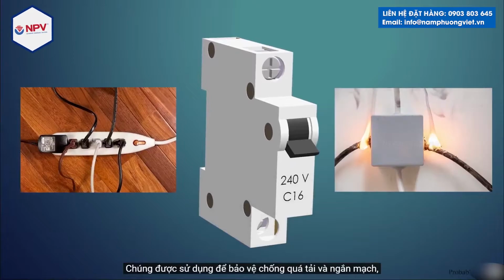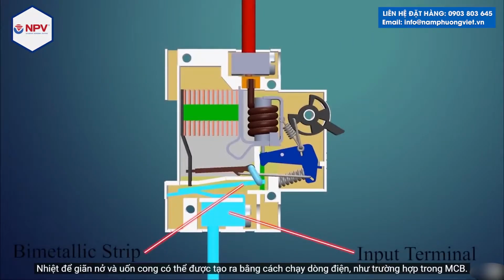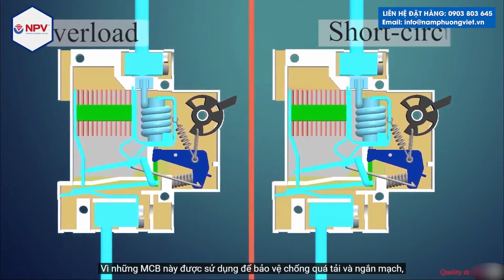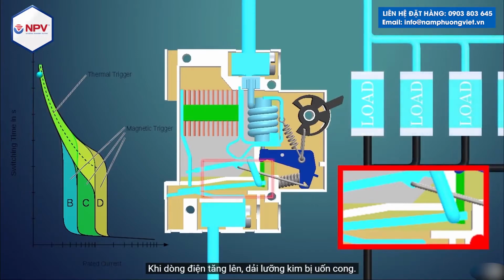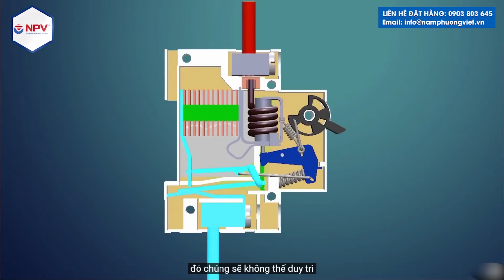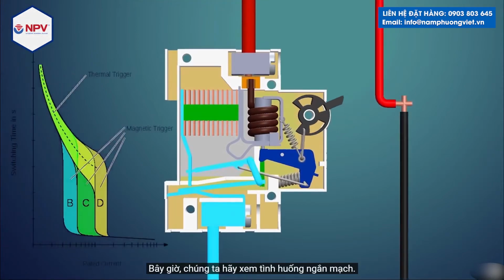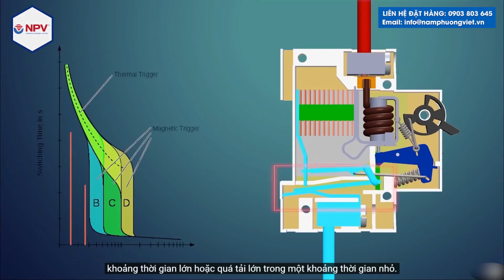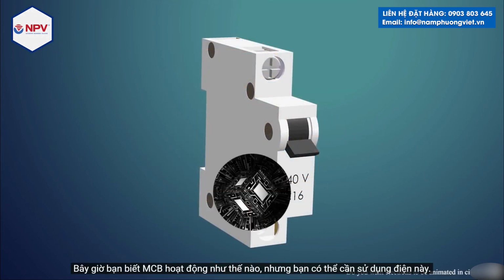RCBO HOẠT ĐỘNG NHƯ THẾ NÀO? | NAM PHƯƠNG VIỆT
RCBO là gì?
🎯 RCBO (Residual Circuit Breaker with Overcurrent protection) chính là aptomat chống dòng rò với chức năng chính là dùng để ngắt dòng điện khi phát hiện ra có dòng rò và gặp sự cố về thiết bị điện.
🎯 RCBO có một vai trò vô cùng quan trọng đó là dùng để ngắt điện khi gặp sự cố về dò dòng hoặc là điện áp quá tải, nhằm khắc phục tình trạng bị chập cháy điện. Đôi khi trong một số trường hợp khác, khi dòng điện áp quá tải xảy ra sự cố dòng điện chênh lên cao khiến cho aptomat bị ngắt điện.
🎯 Do đó trong trường hợp bị chập cháy hoặc gây hỏa hoạn thì bạn cần loại RCBO do những chiếc aptomat thông thường cũng có khả năng ngắt được các dòng điện này. ELCB có vai trò khắc phục những sự cố bị chập điện xảy ra ở những dòng điện nhỏ hơn so với định mức của aptomat.
⁉️ Vậy làm thế nào để mua được thiết bị đóng ngắt RCBO chính hãng, chất lượng và giá tốt? 👇👇
để biết thêm thông tin chi tiết về sản phẩm của Nam Phương Việt.
🔥  Nam Phương Việt nhà phân phối thiết bị đóng ngắt của Eaton tại Việt Nam. Các sản phẩm được nhập trực tiếp từ các nhà máy có giấy chứng nhận đầy đủ. Các sản phẩm thế mạnh: ACB, MCB, MCCB, MPCB, RCCB, RCBO, Contactors, …